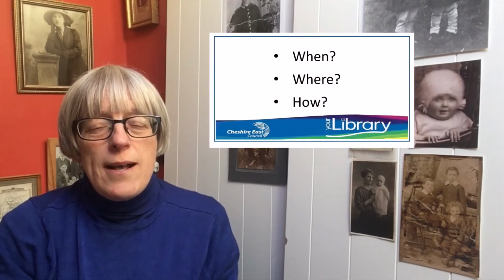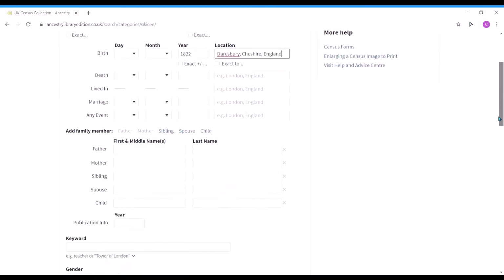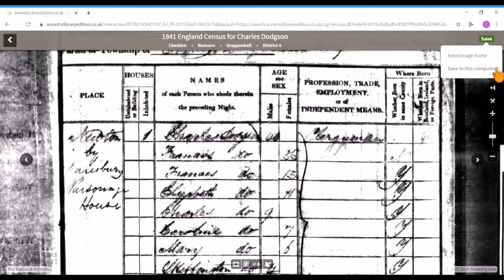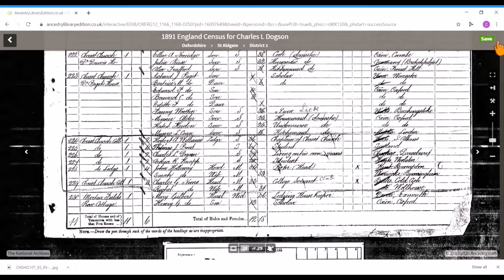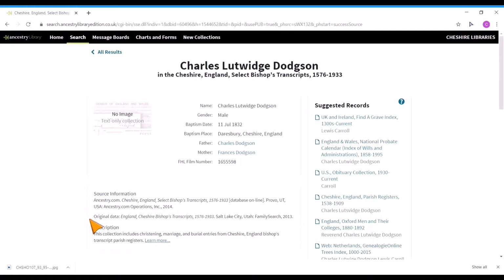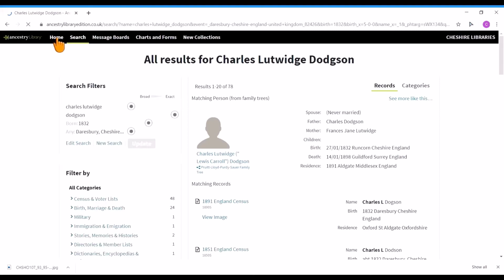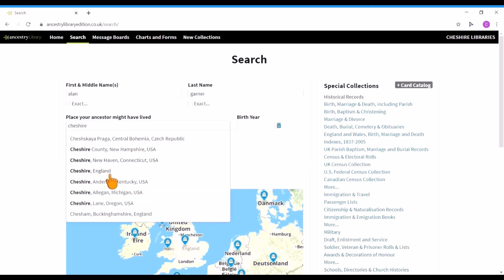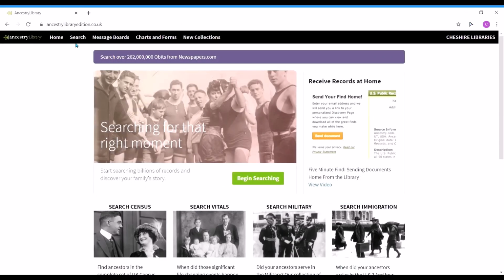Tutorial with Cate - Two Cheshire authors researched using Ancestry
Join Cate for the third video in this tutorial series. Where she will demonstrate some of the techniques and tips using Ancestry by researching two Cheshire authors.

Search related videos for getting set up with your Cheshire East library card and logging in to Ancestry. As well as Hints and Tips to get the most out of your family research.